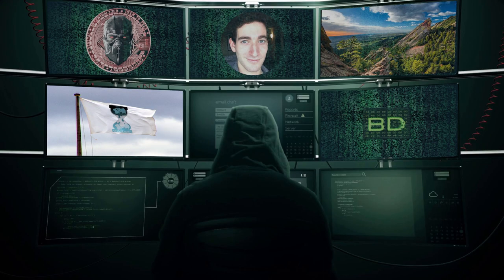Block Digest Special Edition - Nadav Kohen (DLCs)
Welcome to a Special Edition of Block Digest! (Tuesday, January 26th 2021)